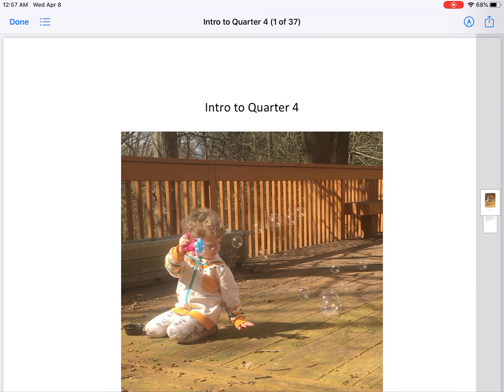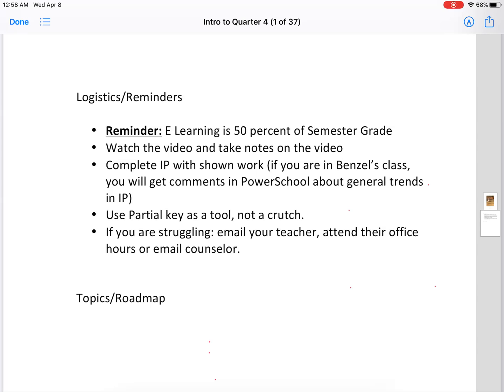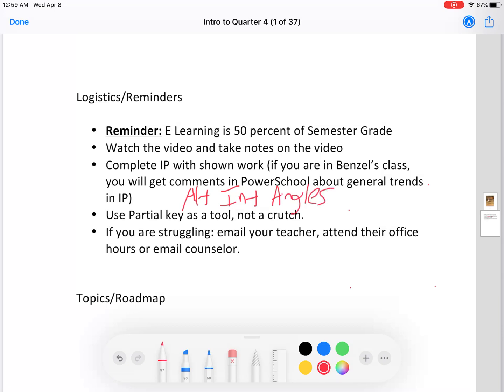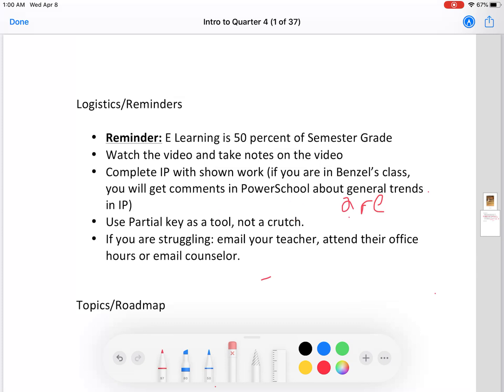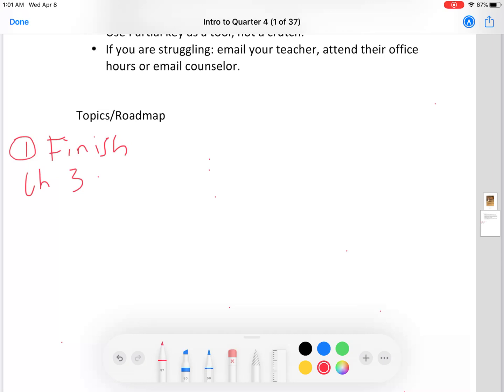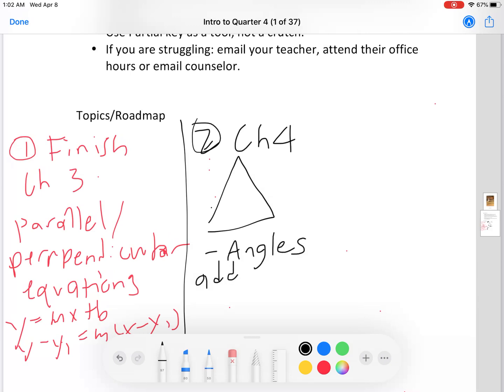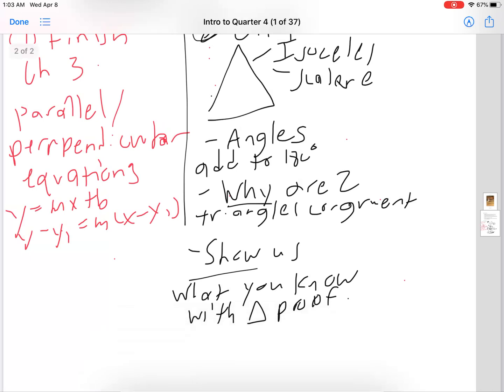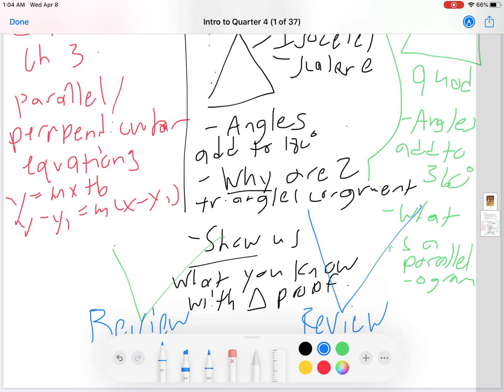Geometry Semester 1 Intro to Q4